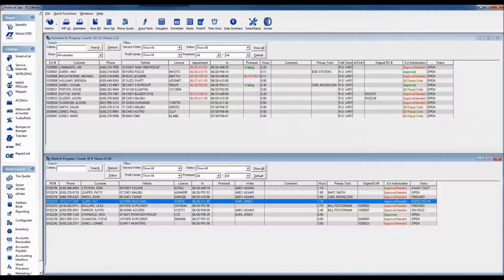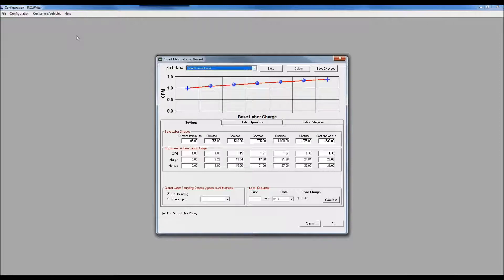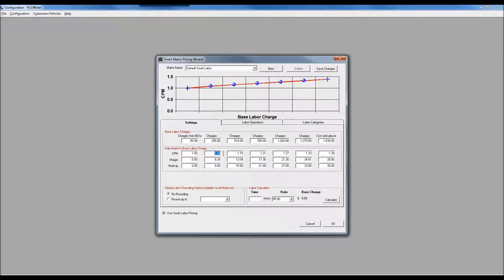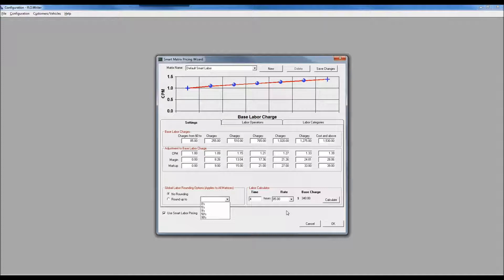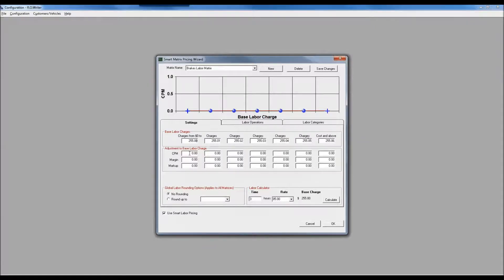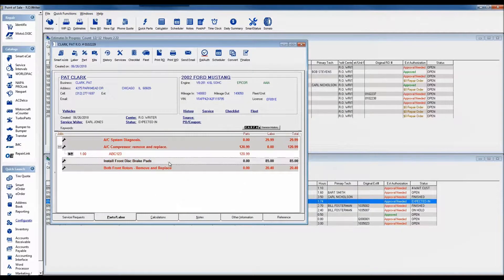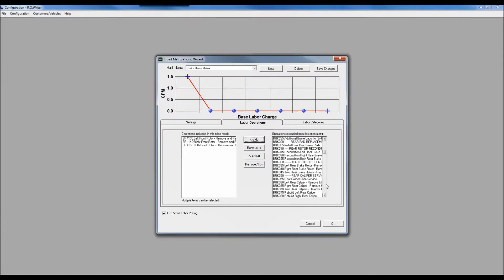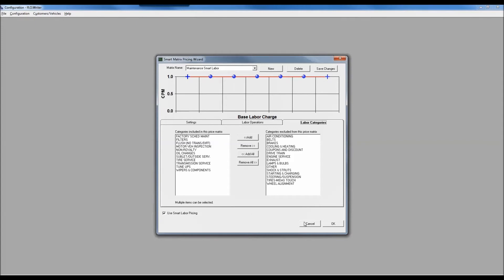Configuring Smart Labor Pricing (Smart Labor Matrix)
In this Level 2 R.O. Writer Webinar we discuss configuring and managing R.O. Writer's Smart Labor Pricing also known as R.O. Writer's Smart Labor Matrix.  This is video number 6 in a 6 part series.  The version of R.O. Writer shown in this webinar is R.O. Writer Gen 2.3.21.

** The R.O. Writer name and logo are properties and registered trademarks of Progressive Automotive Systems, LLC.  Any reproduction, redistribution, and/or other use of the information, images, graphics, content, and material, in whole or in part, contained herein without the express written permission of an officer of Progressive Automotive Systems, LLC. is prohibited.**